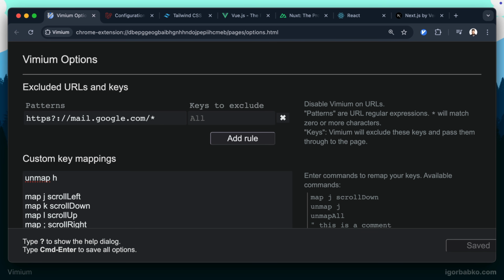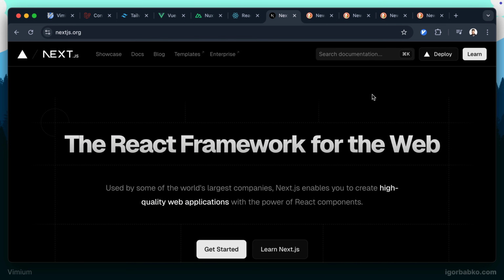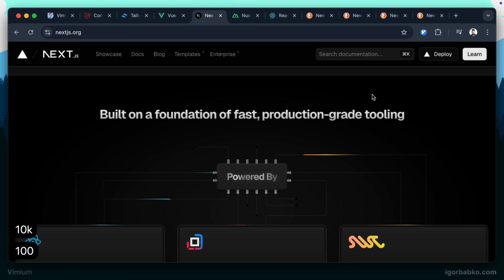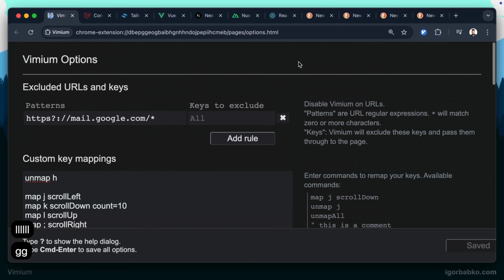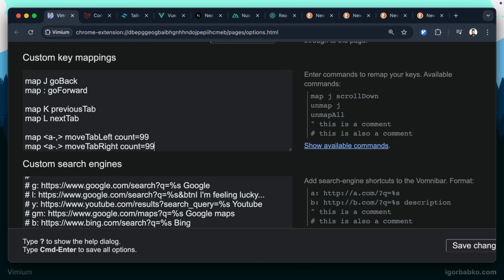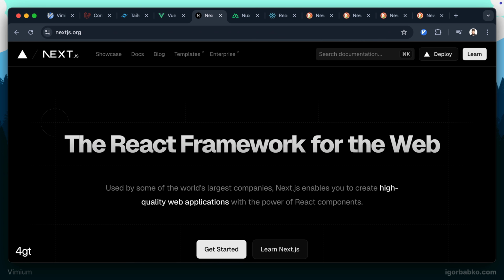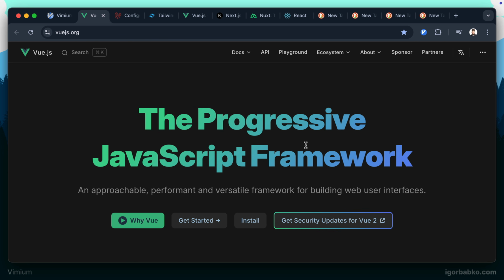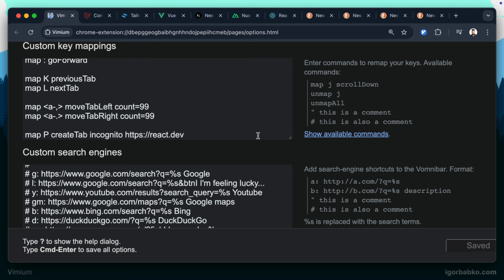Vim In The Browser | #8 Tips